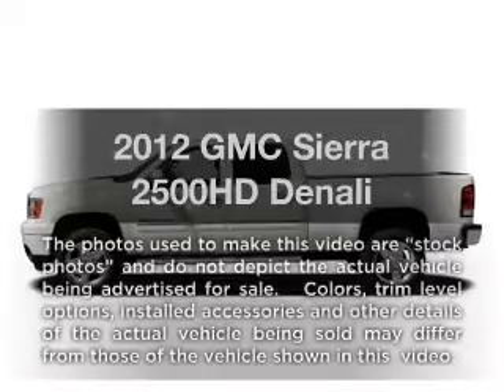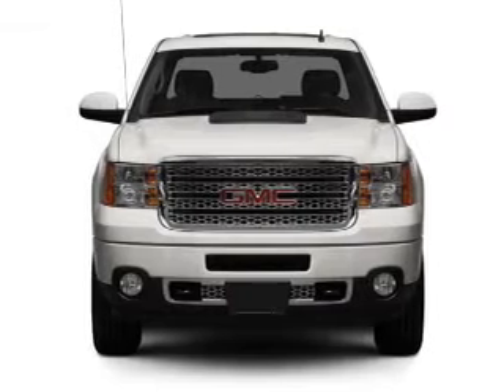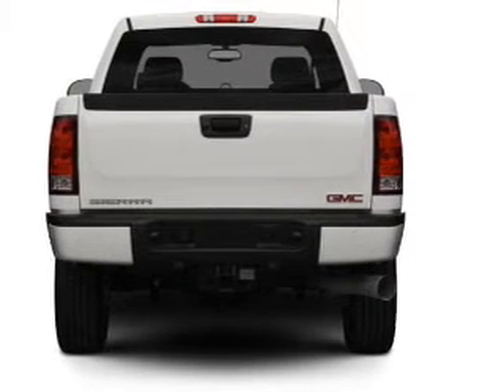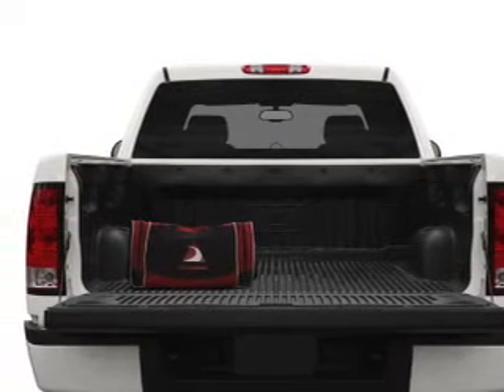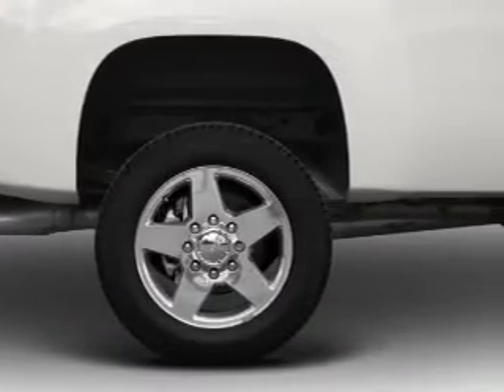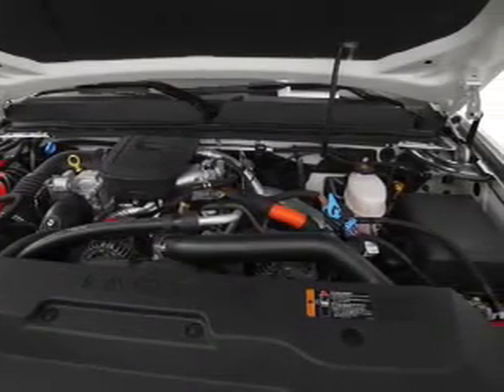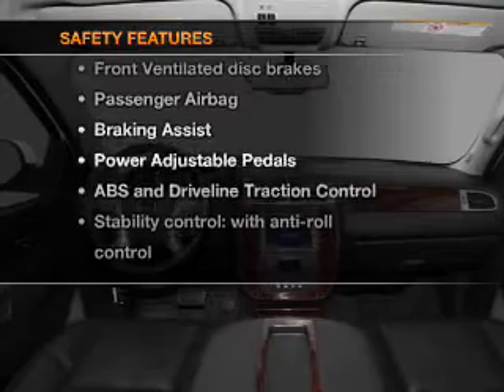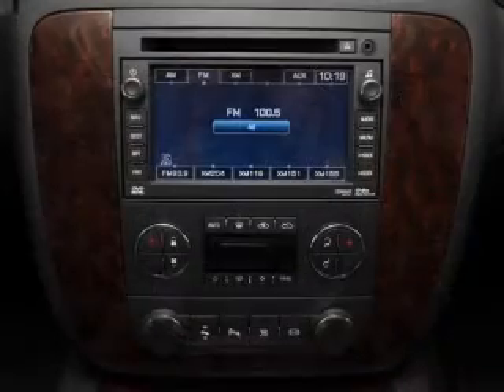2012 GMC Sierra 2500HD - Homosassa FL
Year: 2012
Make: GMC
Model: Sierra 2500HD
Trim: Denali
Engine: 6.6 liter 8 cylinder 32 valve
Transmission: 6-Speed Automatic
Color: Black
Mileage: 350
Address:
1275 S Suncoast Blvd